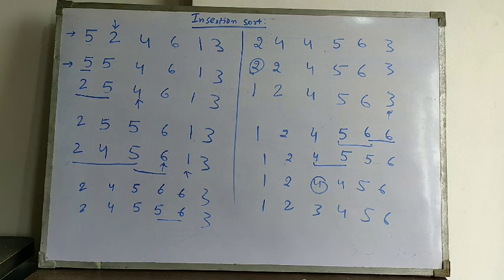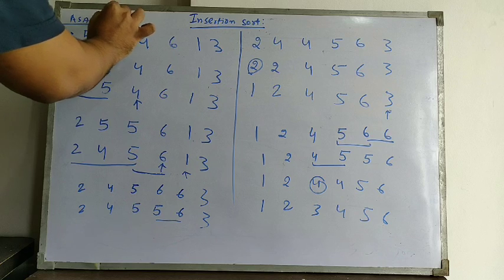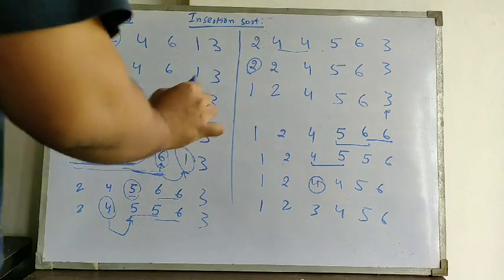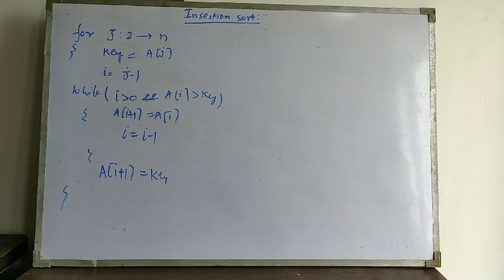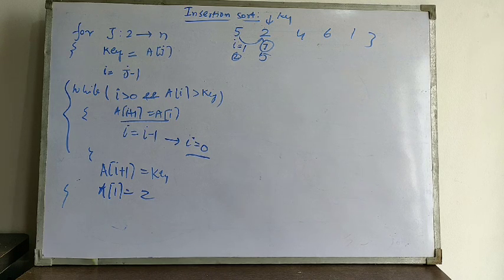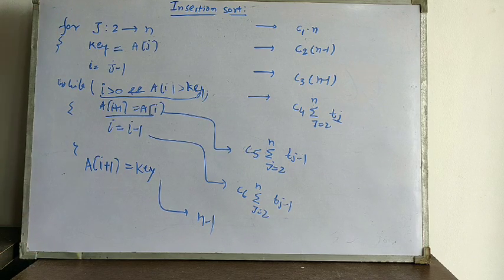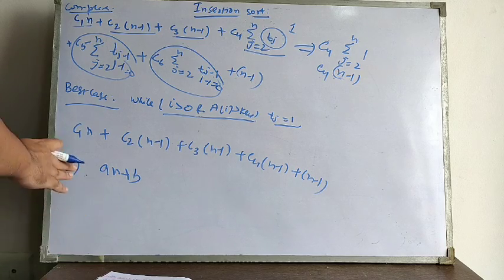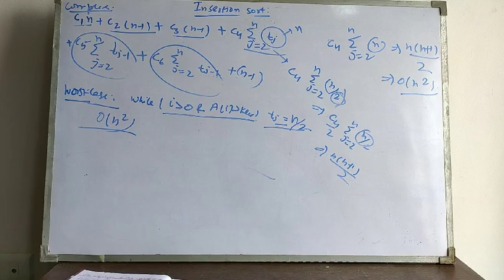Deep understanding of insertion sort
Example
code
Complexity calculation
Algorithm analysis